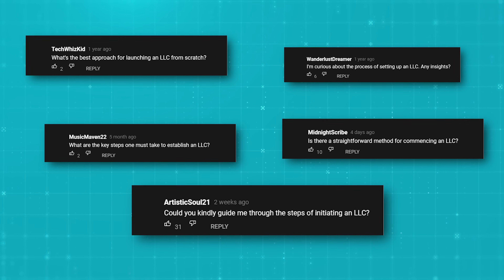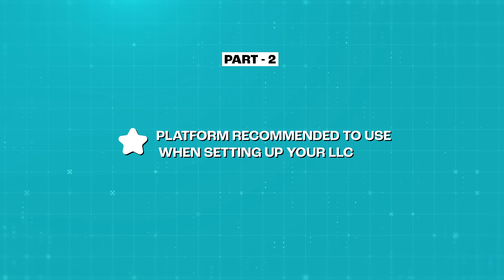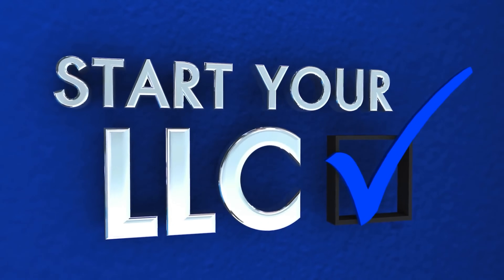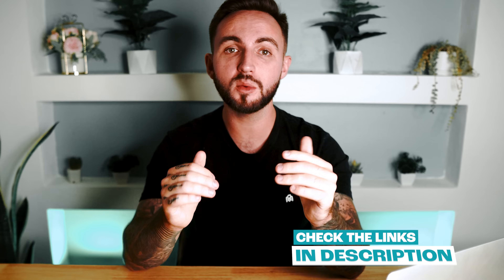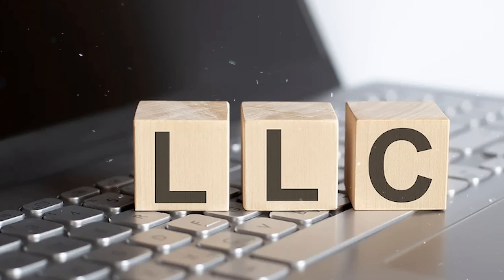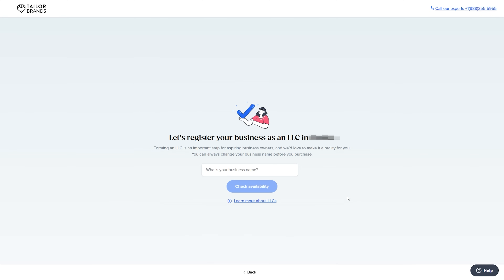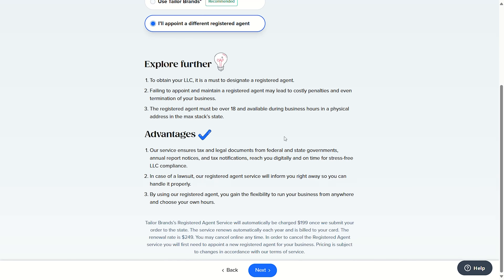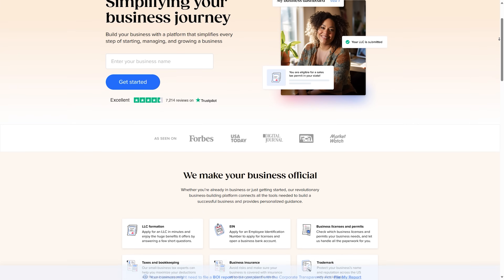How to Start an LLC The EASY Way (FREE Step-By-Step Guide)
Looking to start an LLC? In this video I'll show you the easiest way to set up an LLC completely for free.

I get this question all the time, and this is exactly how I set up my own businesses, and I will walk you through the simple 3 step setup process.

So, if you want to officially start a business in 2024, this is the video for you.

Since I was getting this question "how do I start an LLC?" so much I decided it would be helpful to walk you through setting up an LLC as a beginner.

I know a lot of you guys out there are creating new side hustles or businesses, and an LLC is a great way to make your business more formal, take tax deductions, and limit your liability.

There are so many benefits to creating LLCs, and it's actually a lot more affordable than people think.

Watch this video to learn more about LLCs and how you can set one up yourself the EASY way!

Timestamps:
0:00 - Intro
1:08 - What is an LLC and why start one?
3:06 - How to set up your LLC